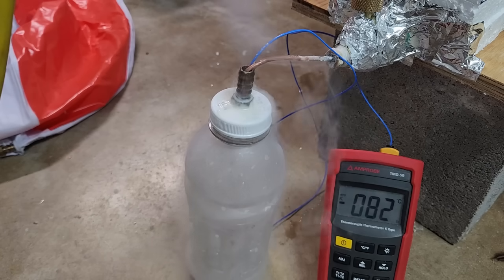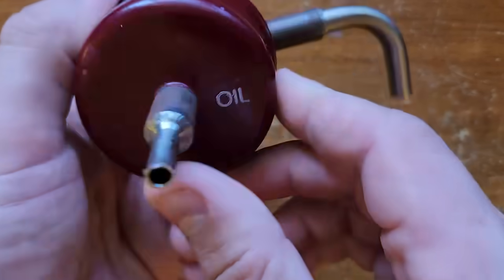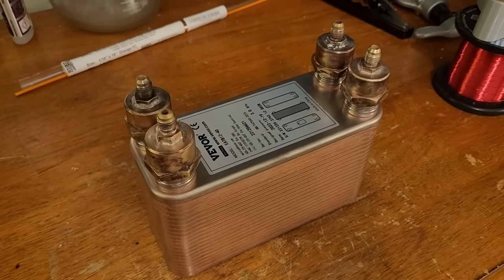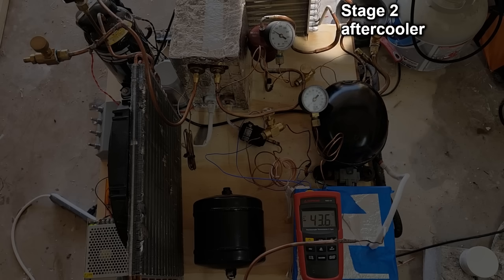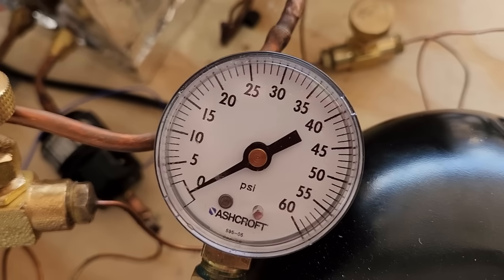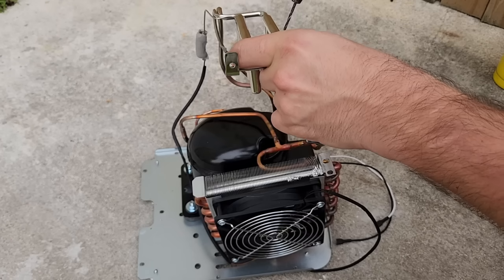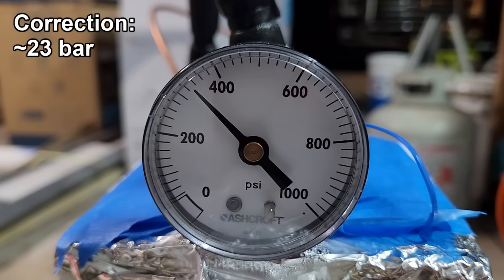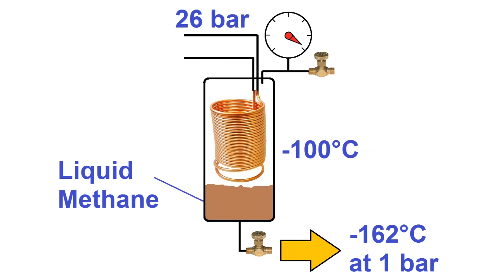DIY Cascade Refrigeration System (Part I)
Big thanks to Exotic Chem Lab for providing lots of guidance / info on this project. Check out his channel at:

In this video I'll be building on the work I did in my last 2 videos (DIY vapor compression refrigeration & Ethylene Production) to create a 2-stage or "cascade" vapor compression refrigeration system that uses propylene (aka MAPP gas) in the first stage, and Ethylene (R1150) in the second stage. The goal of the project is to hit -100C.

A major snag i ran into was that I wasn't getting the temperature drop I thought i'd be getting from my Ethylene refrigerant. Running the second stage condenser below -30C and 400 psi, no condensation was occuring, despite the fact that my Ethylene should have begun condensing around ~300 psi. After some investigation, it figured out that the Ethylene refrigerant was highly contaminated (about 30%) with Hydrogen gas from running the catalyst too hot during the production process. This resulting in the partial pressure of Ethylene being reduced to the point that condensation couldn't be achieved at a reasonable total pressure.

Using a converted ice maker, i built a second cascade system where the second stage was essentially static, as opposed to a continuous loop. The purpose of this was to collect my ethylene and get it to the lowest possible temperature and condense it under pressure, then release it and hopefully allow the hydrogen to be purged out by phase separation. This allowed me to analyze the behavior of my gas mixture, and i found that at -38C, the mixture that should have condensed at around ~16 bar actually required ~23 bar to condense. This information is what allowed me to make a rough determination of the Ethylene's purity (around 70%).

Unfortunately, my attempt to purify the Ethylene through phase separation simply resulted in all of it boiling off because my flow rate was so high. However, in the process, I did manage to capture a temperature drop on my thermocouple of as low as -83C, meaning Ethylene did in fact condense in my icemaker unit and then evaporate again, so while I technically achieved cascade refrigeration, there's more work that has to be done before I can get continuous refrigeration down to -100C, which will be the focus of my next video. The two main areas of improvement are:

-Making Ethylene of a significantly higher purity (95% or higher)
-Fine tuning the second stage flow resistance / high side volume / low side volume for optimal flow rate / pressure drop

Once temperatures of -100C can be consistently achieved, it will become possible to produce Liquid Methane (or LNG), such as what's used in modern rocket engines like the SpaceX Raptor. This will be done by using a third compressor to take natural gas from a residential source and condense it at a pressure of 26 bar (370 psig) at -100C. When expanded back to 1 bar, the temperature will drop to -162C.